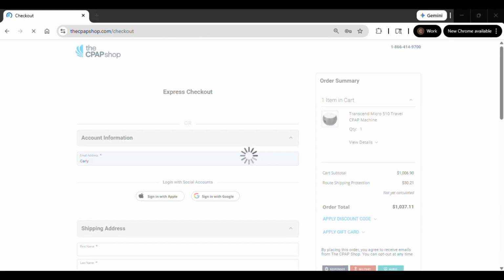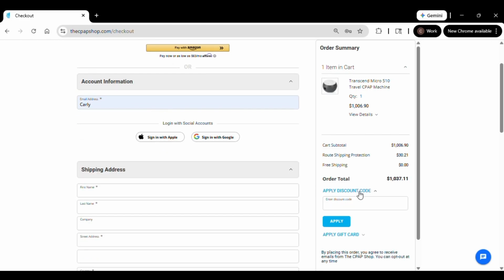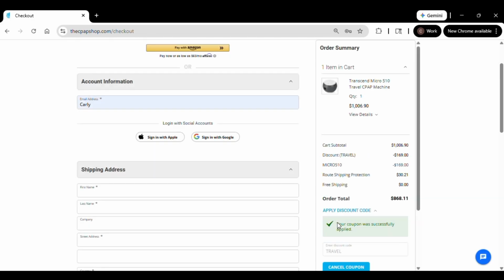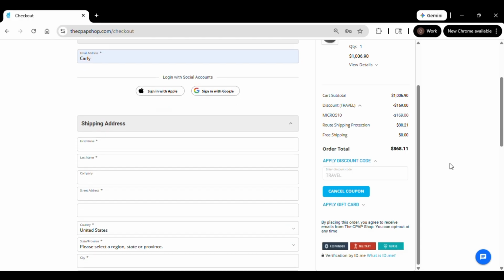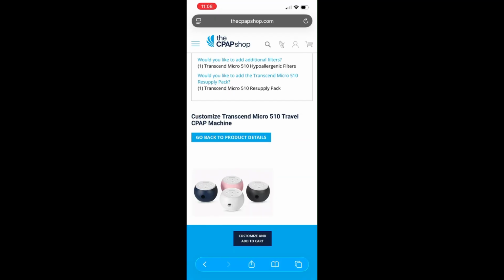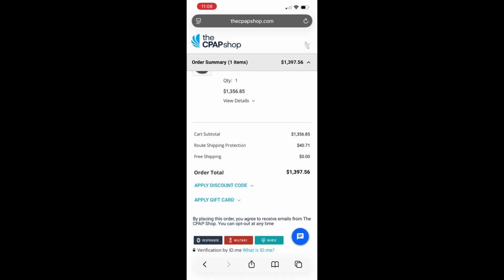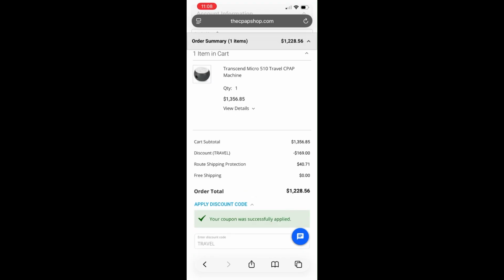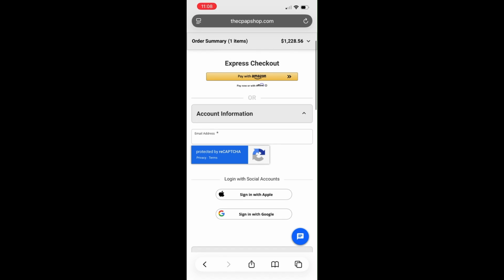How to Apply a Discount Code on The CPAP Shop's Website | Desktop and Mobile How-Tos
Trying to use a discount code on our website to earn savings? Here's a quick tutorial on how to do that from both your desktop or mobile device!

Sign up for our Newsletter to be the first to know about our latest promotions and discount codes